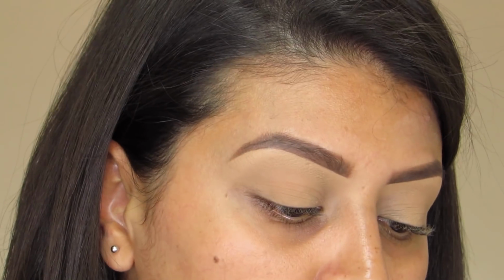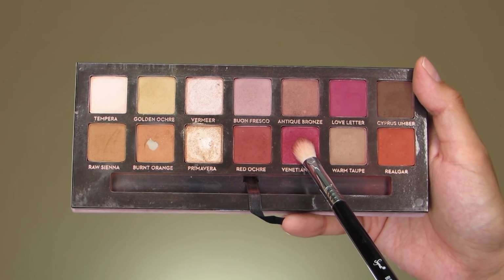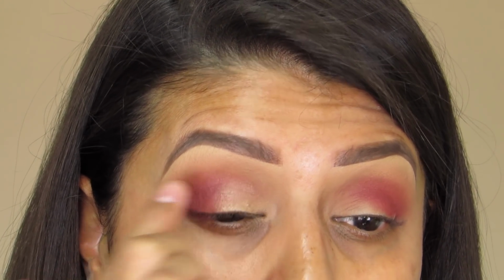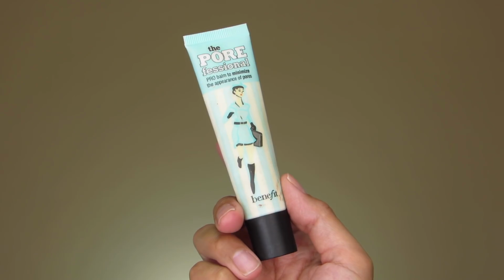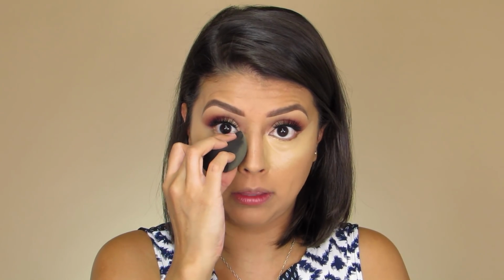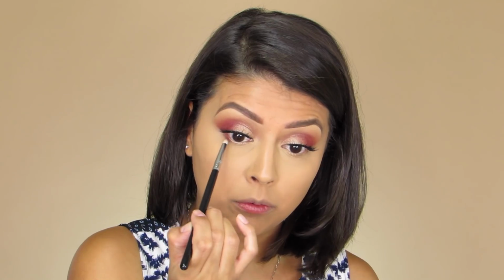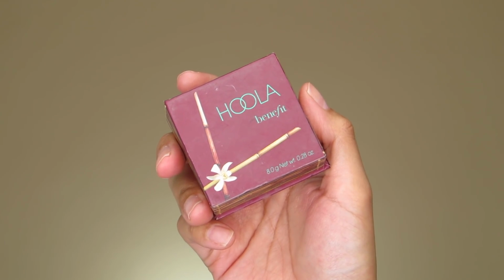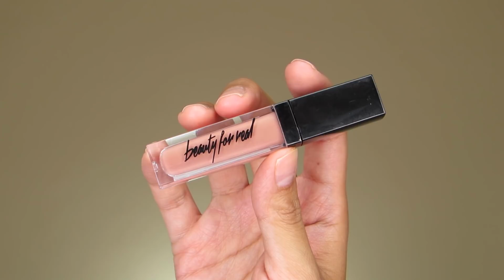ABH Modern Renaissance | ONE PALETTE Makeup Tutorial (15 DAYS OF MAKEUP SERIES!!!)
Here it is! The first of fifteen looks to come during the next fifteen days! Thank you all so much for your positive reenforcement regarding this series. I’m really excited to try this for the next couple of weeks and see what kinds of looks I can come up with.

Really hope that you all enjoy this look and this new series here on my channel! :)